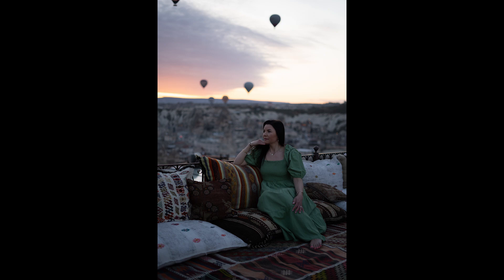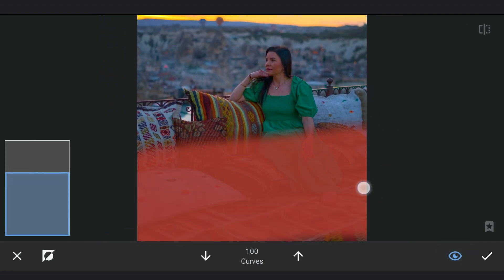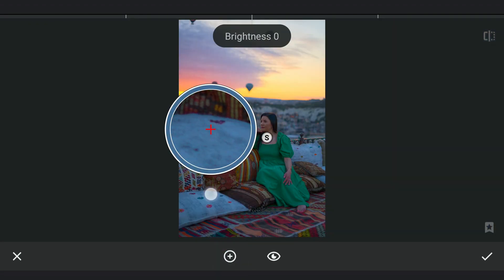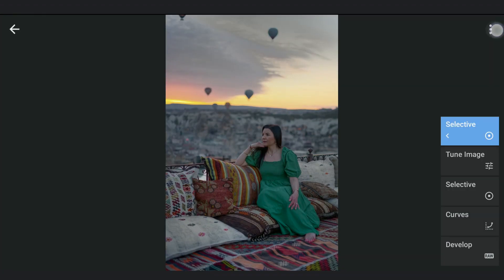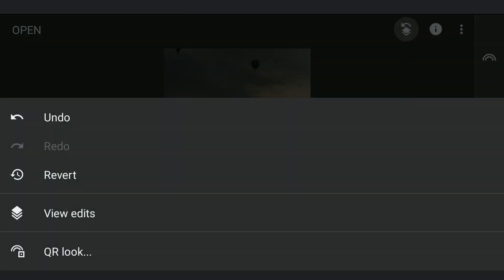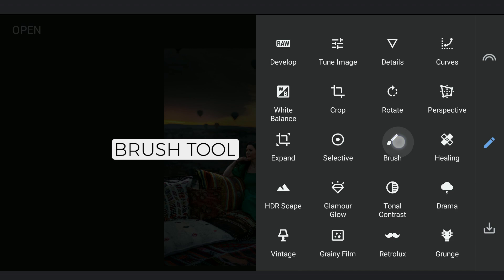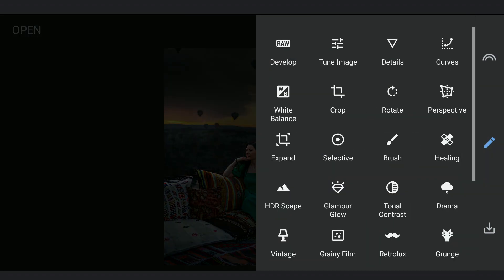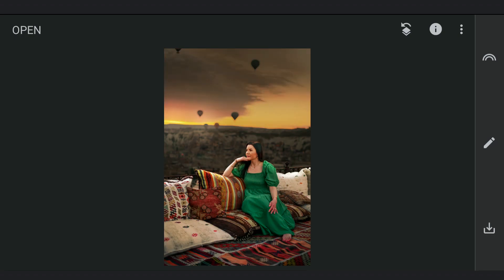Create Dramatic WARM COLOR TONES in the Free Snapseed App | SNAPSEED TUTORIAL | Android | iPhone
In this Snapseed tutorial, I edit a RAW DNG file to get dramatic color tones for portraits. Using Curves, a separate selection mask was created which was used few times without creating a separate mask each time. Also tips on creating rim light.

**Subtitles available in English, Spanish, Portuguese, French, Russian, Indonesian, Vietnamese, Thai, Hindi, Bangla and Arabic**

Credits: @aleqvisuals_from signatureedits

If you found my videos useful and want to donate, links for PayPal and UPI id are in my channel's 'About' screen :) Thanks in advance!

App links:
Snapseed